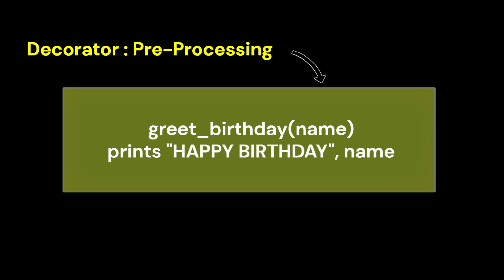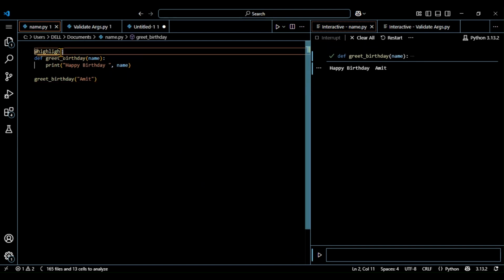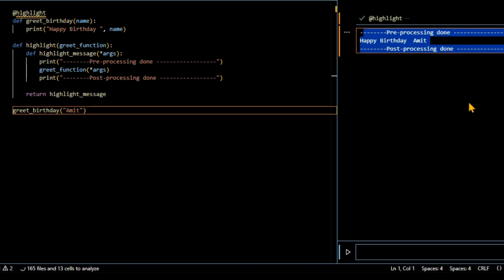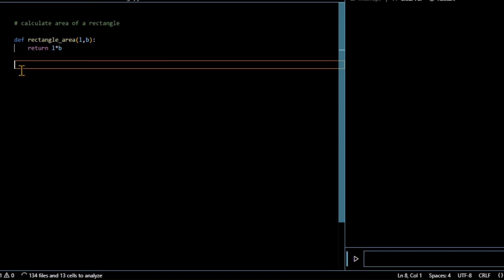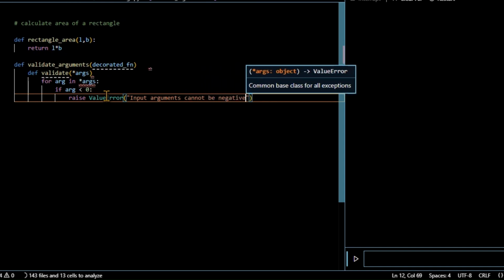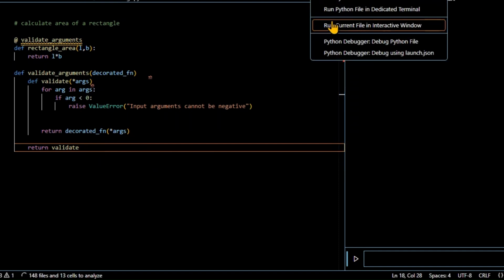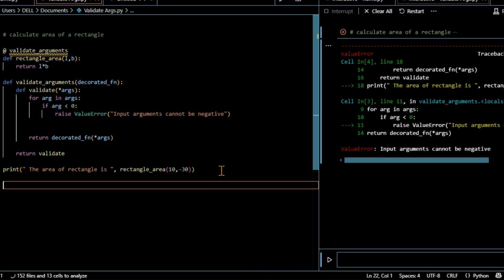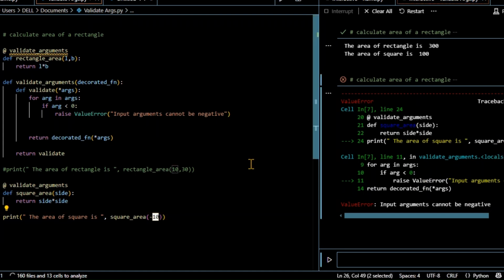Decorators in Python for Beginners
"Get ready to unlock the power of Python! Join me on this coding journey as we explore the language's vast capabilities, from basics to advanced topics.